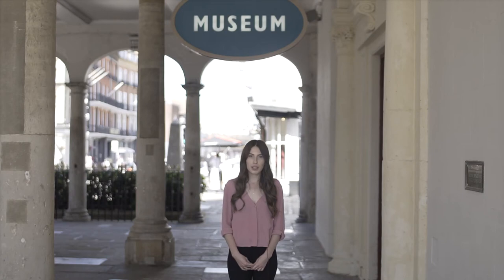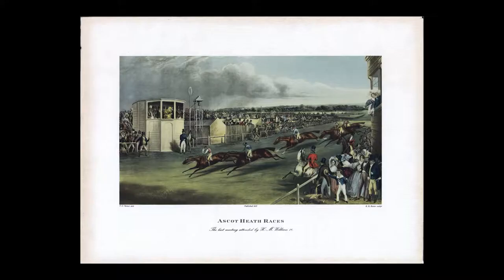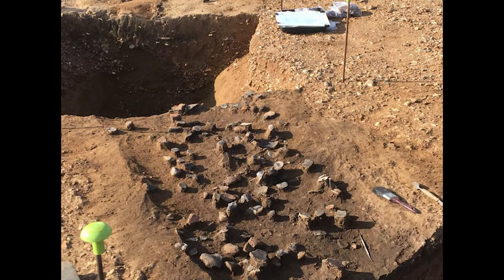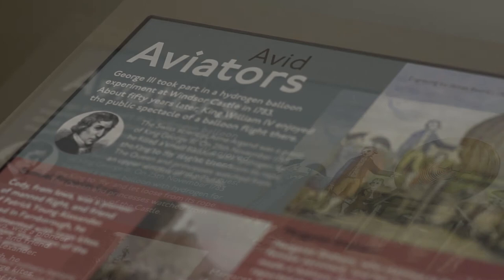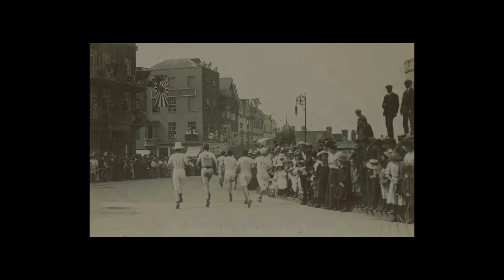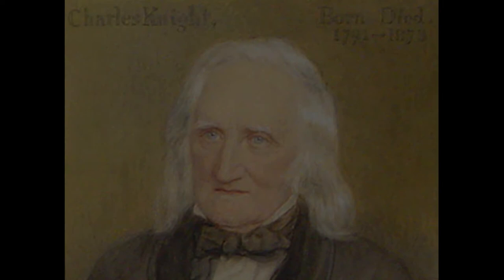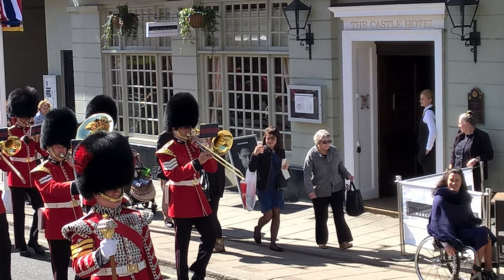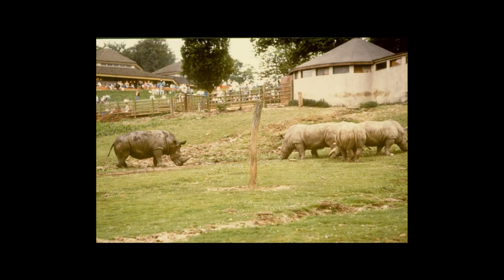Museum online tour (German)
Windsor & Royal Borough Museum would like to welcome you to an online tour of our museum which has been translated into German. This tour will give you a unique glimpse into our Royal Borough's history and highlights key objects in our collection.

to discover more.